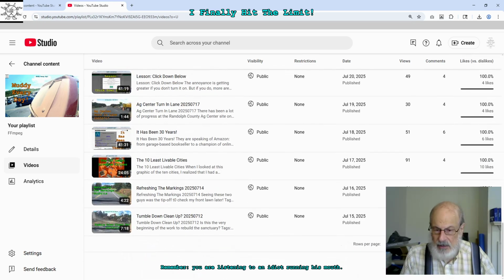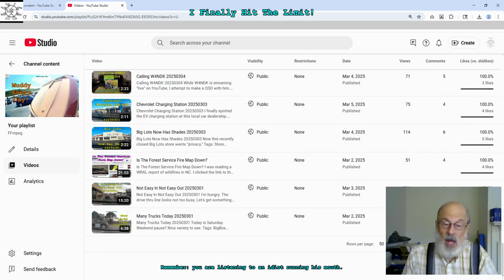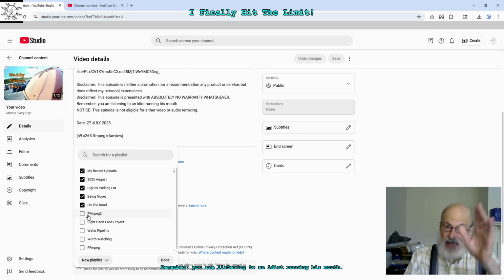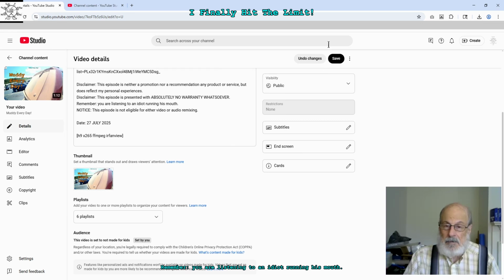I Finally Hit The Limit!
I reveal a deep secret about YouTube playkists!.